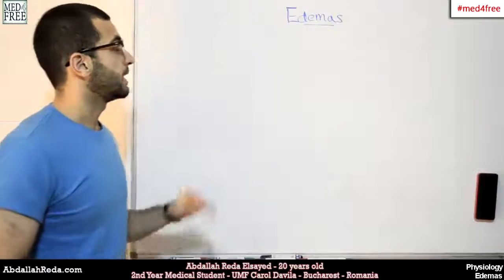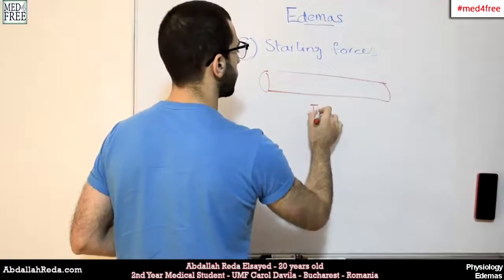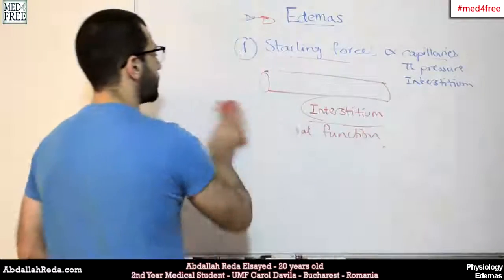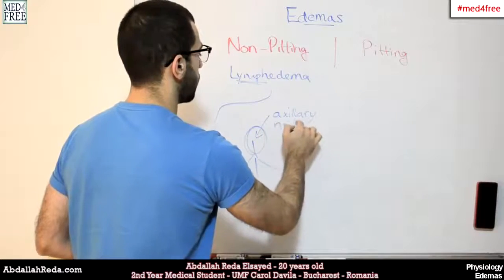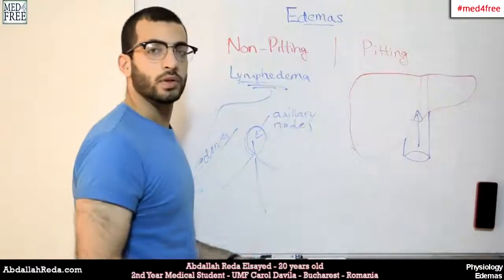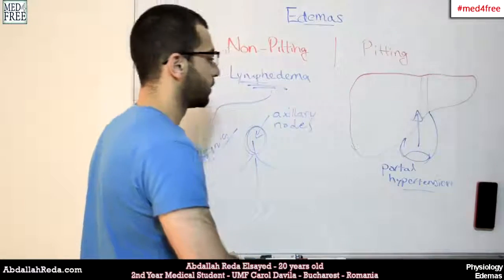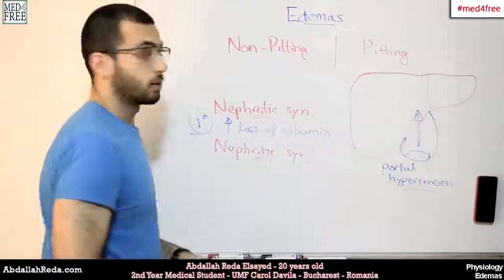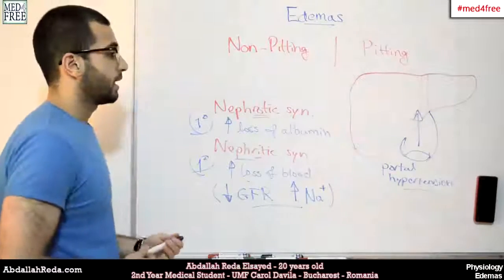edemas causes & classification - عبد الله رضا MD | Rocademia روكاديميا